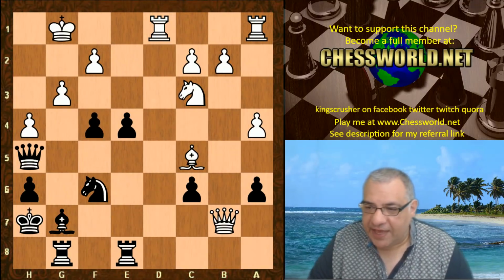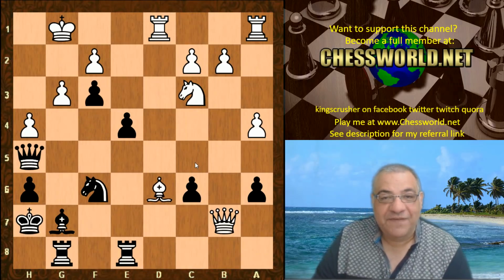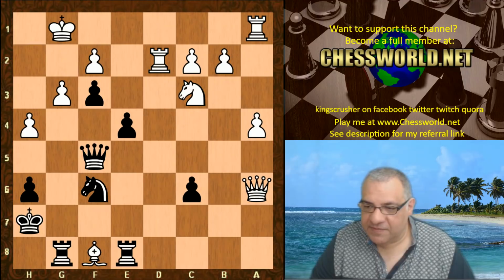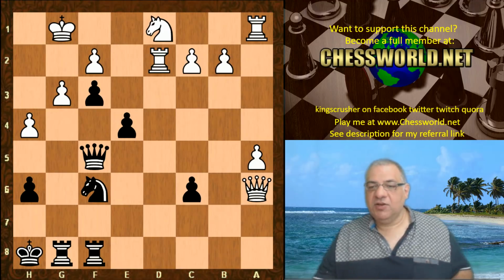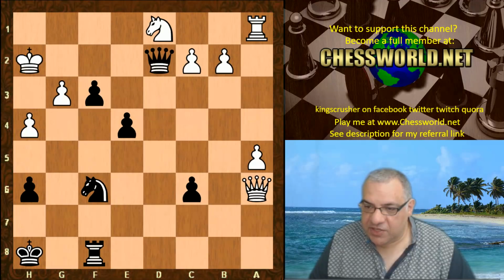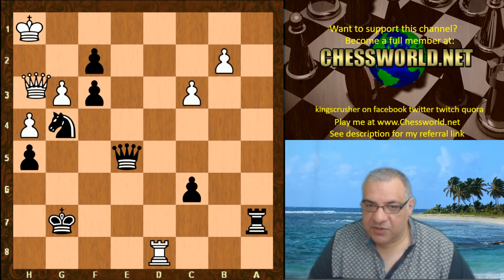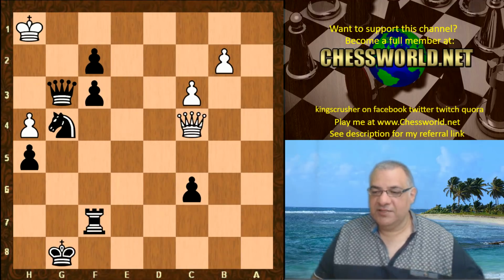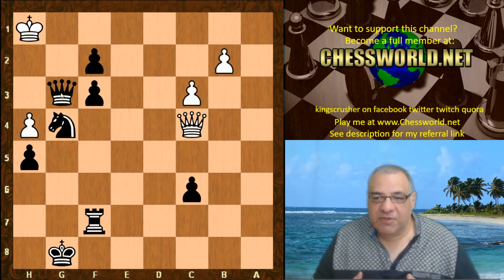Pirc Defence Smooth Attacking Chess! Stockfish 6 vs Leela ID 508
Engines
zero